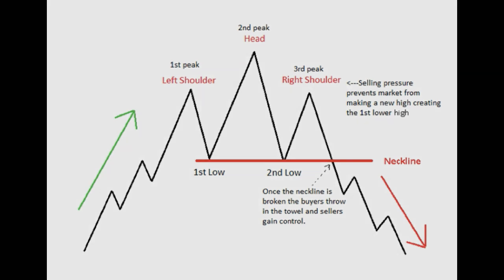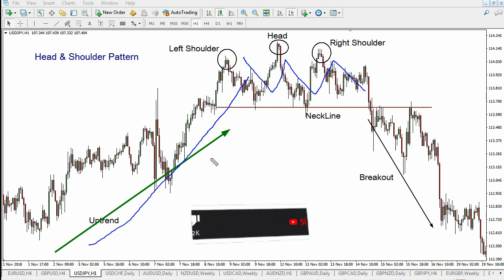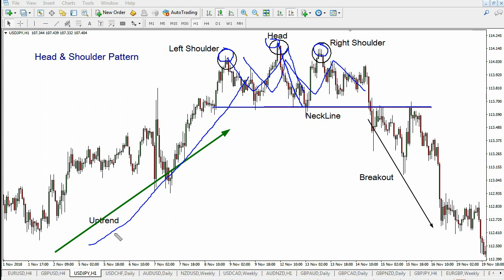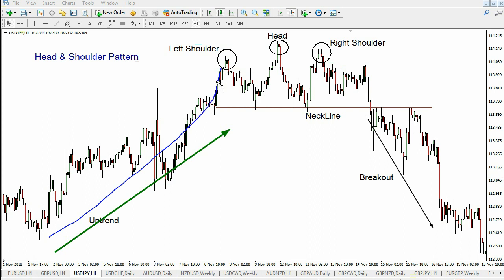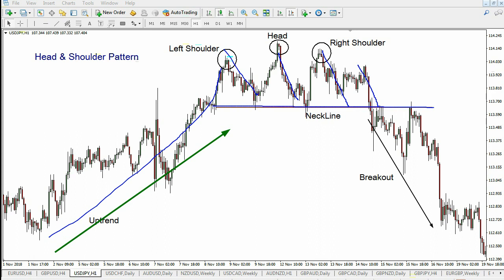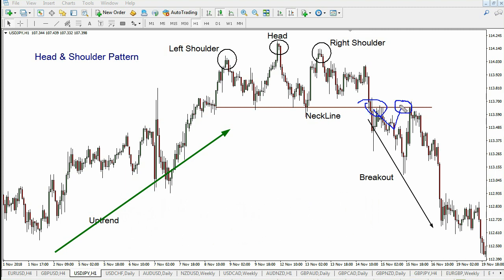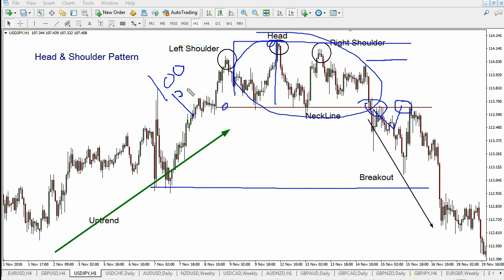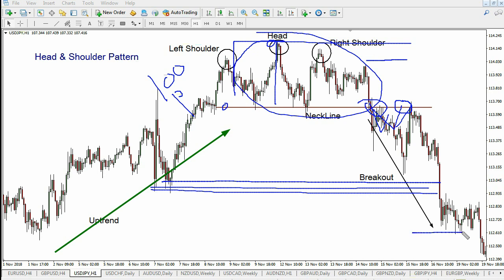How to trade and earn more profit from head and shoulders chart pattern | Forex Mentor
this the easy way to earn more profit in forex through simple head and shoulder chart pattern which mostly use to get more profits with low risk.